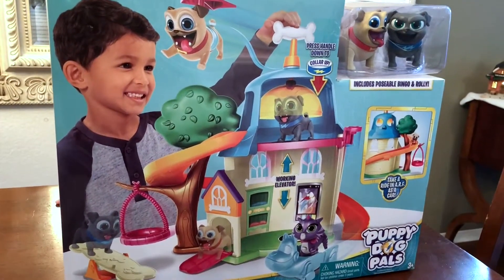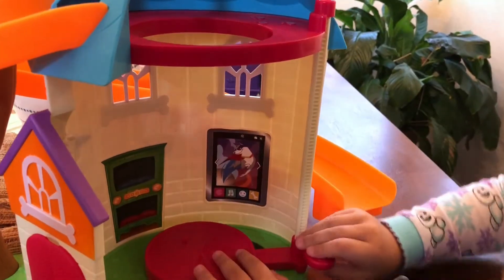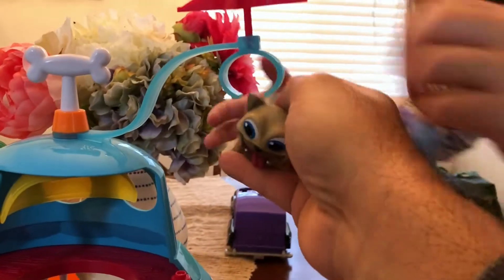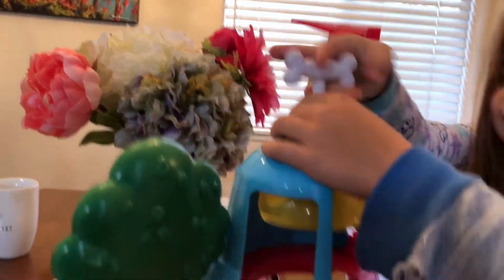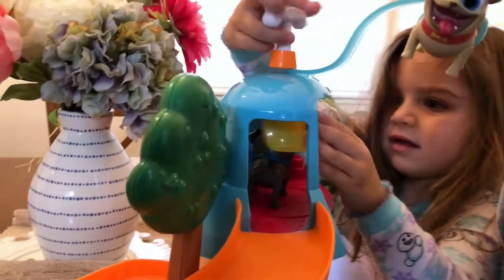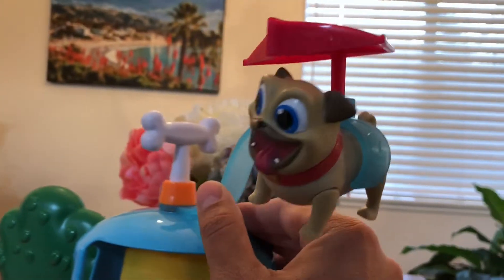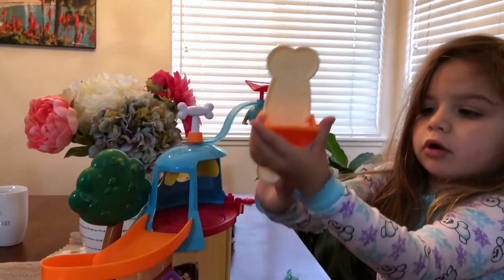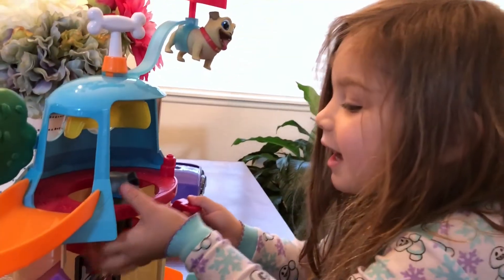Puppy Dog Pals Toys Playset Kids Playing Children Fun - Puppy Dog Pals Toys Videos Captain Rolly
Puppy dog pals toys playset kids playing children fun. Puppy dog pals toys videos. Puppy dog pals captain rolly. Puppy dog pals captain dog